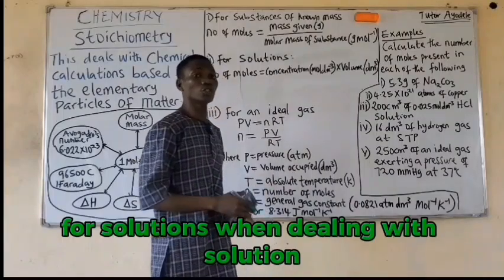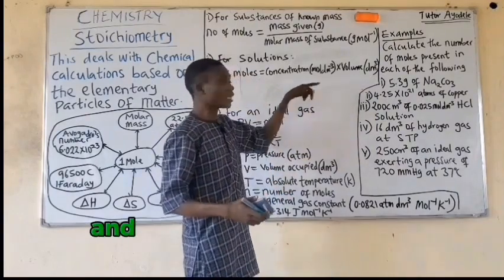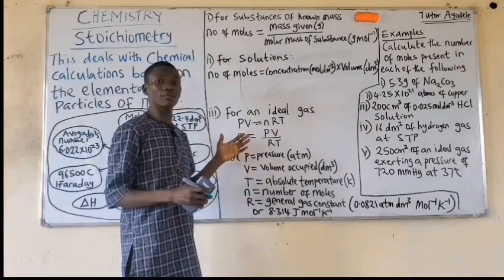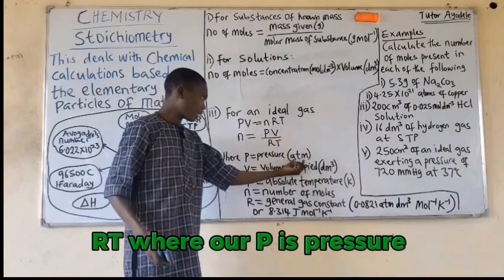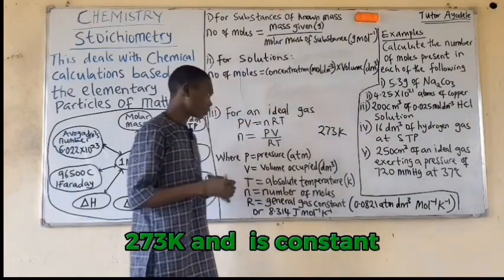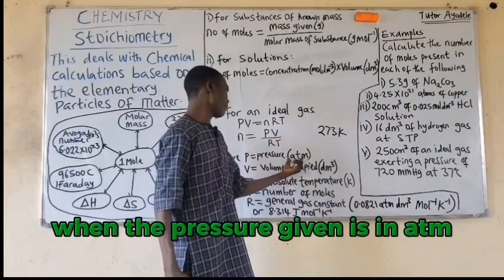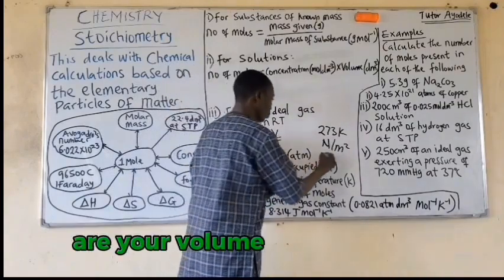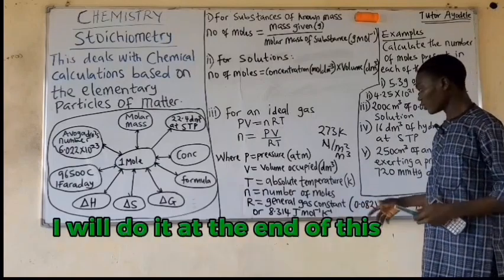Unlocking Chemistry: Concentration, PV=nRT, Gas Constants & More | Moles | Ideal Gas Equation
Boost your chemistry skills! In this comprehensive tutorial, we cover essential topics, including concentration, gas laws (PV=nRT), and gas constants. Perfect for students, educators, and chemistry enthusiasts!